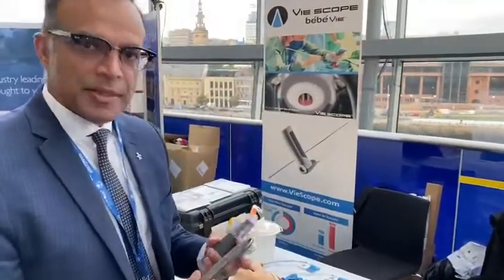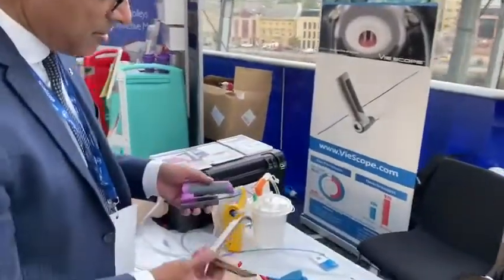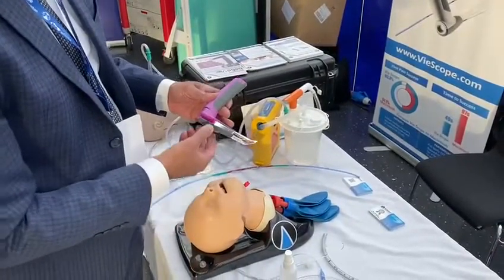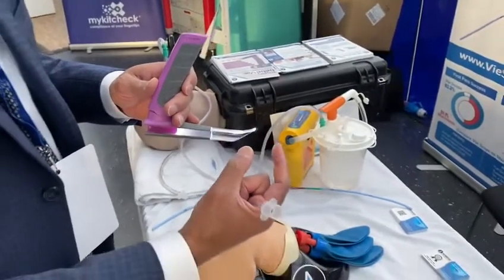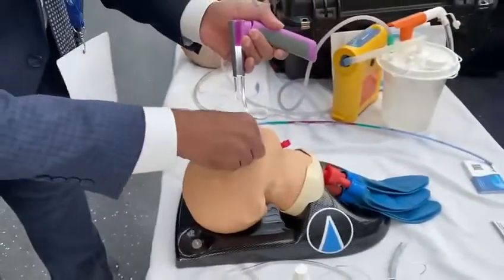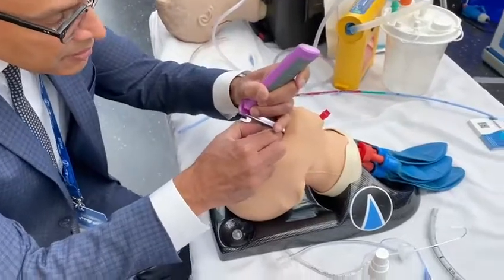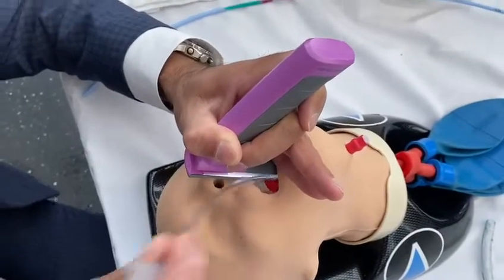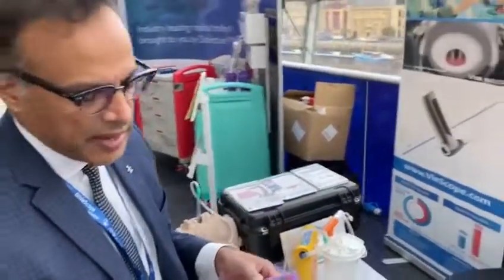bebe Vie (tm) by Adroit Surgical Intro and demo of how to use Oct 2022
Here is a quick intro to the bebe Vie (tm).   Dr Vasan explains the how and the why and show the device on a difficult Manikin.